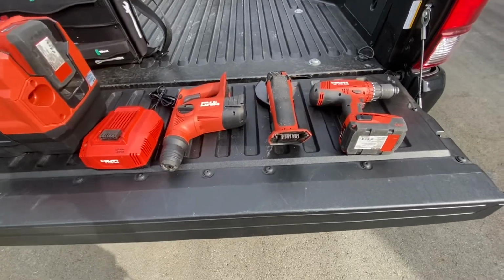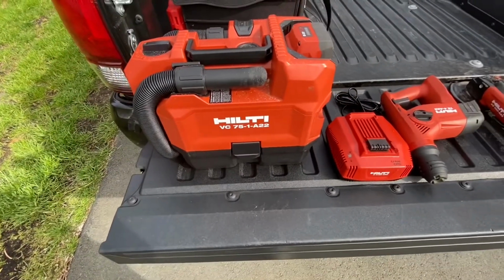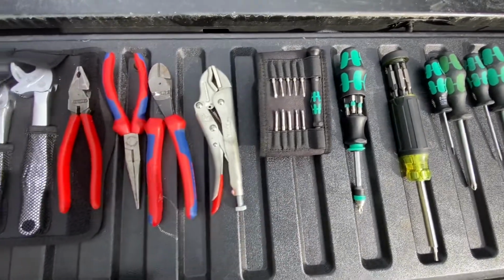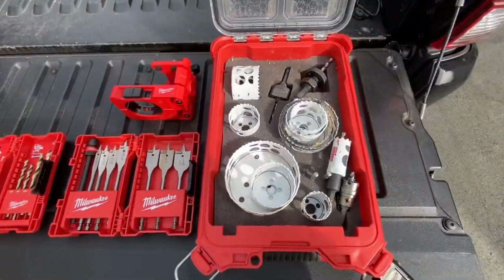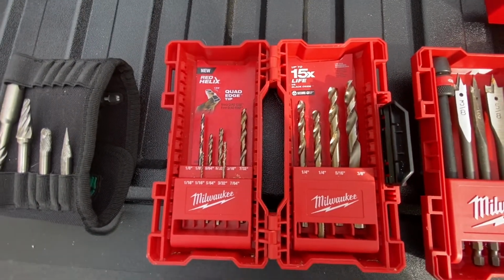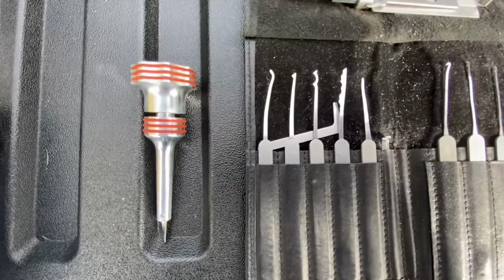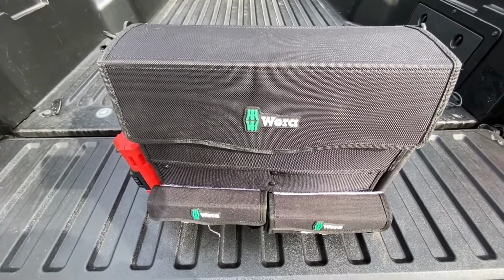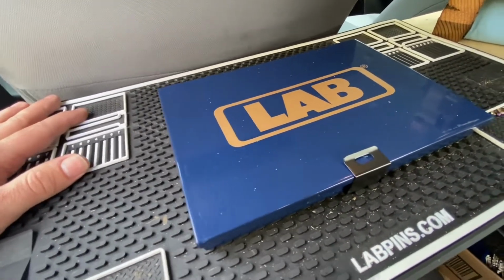Essential Locksmith Tools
These are the essential tools to being a locksmith. You don’t NEED these brands, and there is definitely more things you could get. At the bare minimum though these are the tools we use everyday.

Crono Lock is NOT responsible for broken property, or any broken laws in your governing area by using this information. Any use of this information is done so at your own risk. Enjoy.